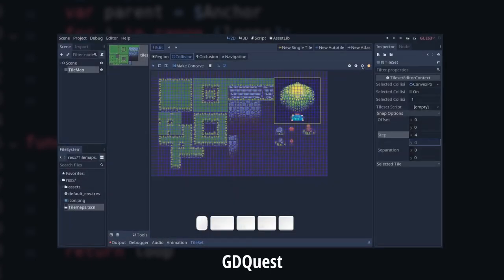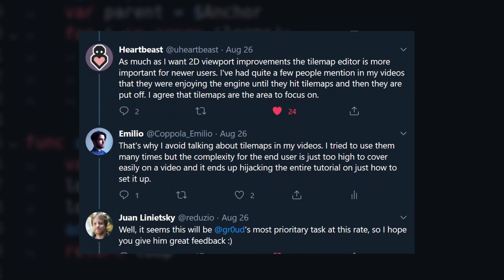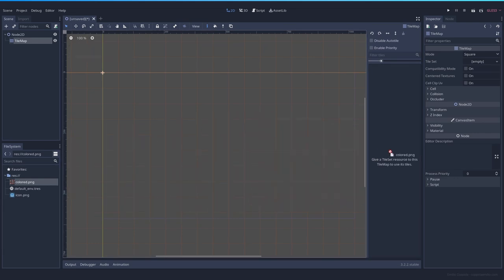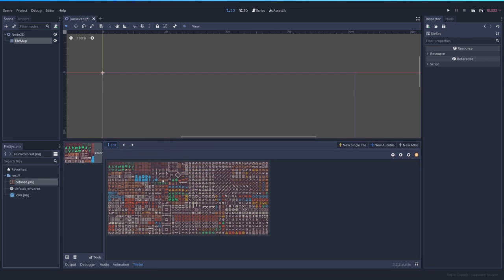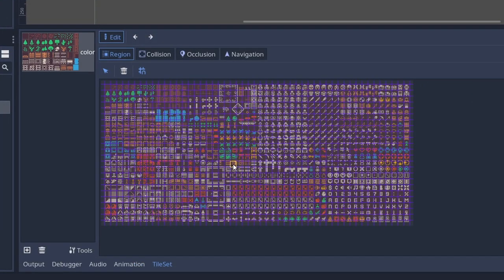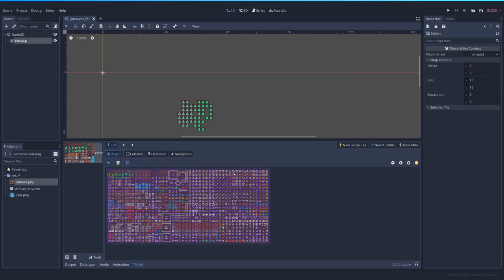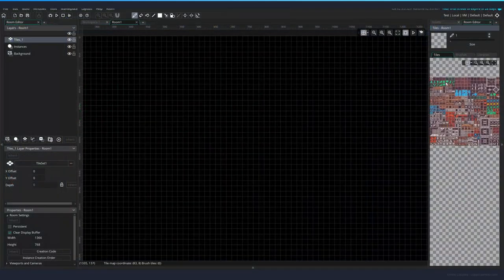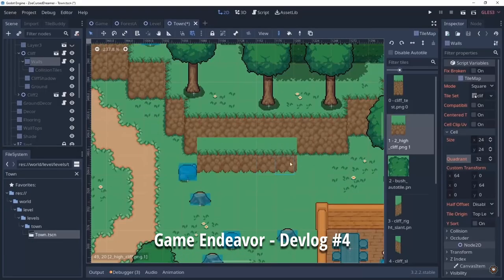The current state of Tilesets and Tilemaps in Godot 3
** THE DEVS HAVE ALREADY SEEN THE VIDEO, PLEASE STOP LINKING IT TO THEM 🙏**

A small dive into what the main issues are with the current tile workflow in Godot.
This is the first commentary video I make so I hope you like it! I'm working hard on my English and also trying to improve my editing skills so any feedback is welcome.

Intro - 0:00
The current UX of Tilesets - 2:15
Feedback  - 6:38
Conclusions - 9:24

If you want to help me making this videos you can share them or: